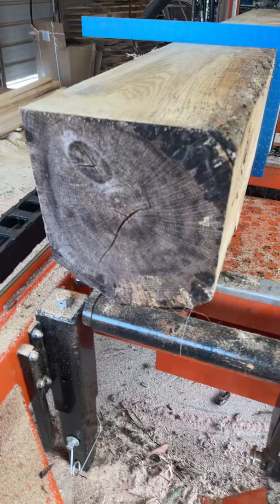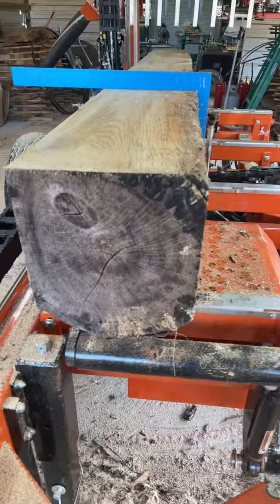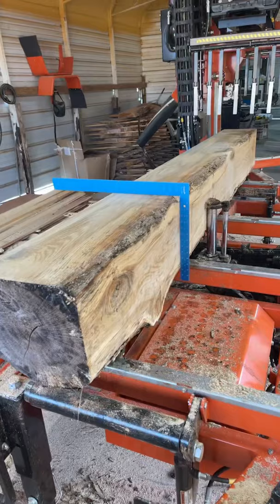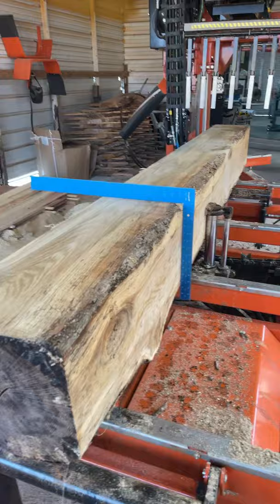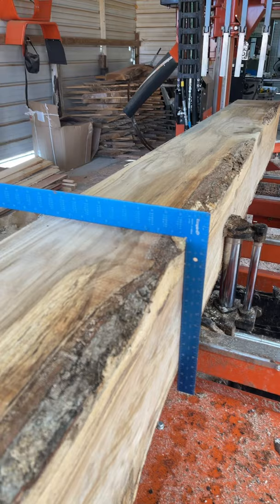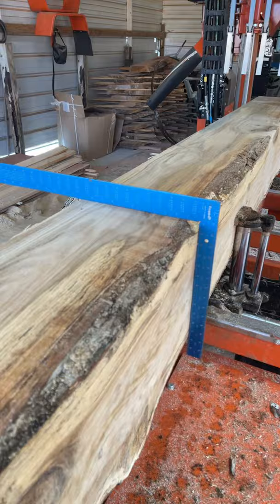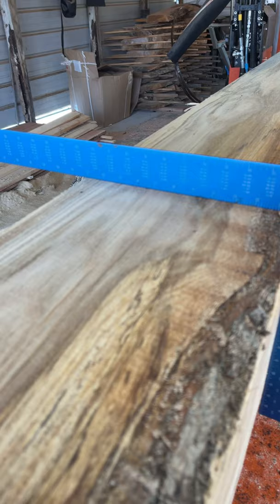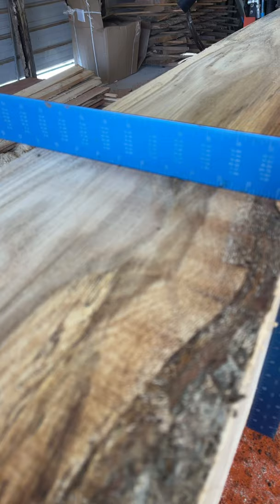Keep It Square, Sawmill Tips